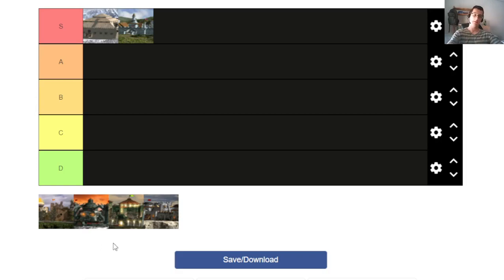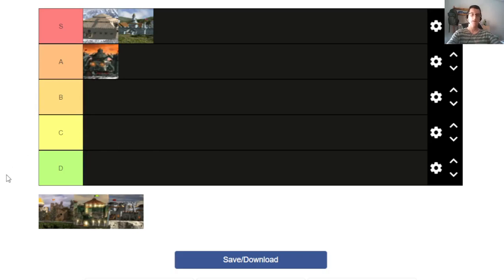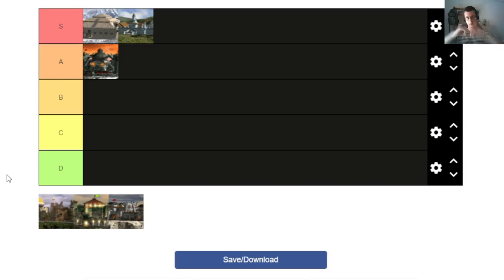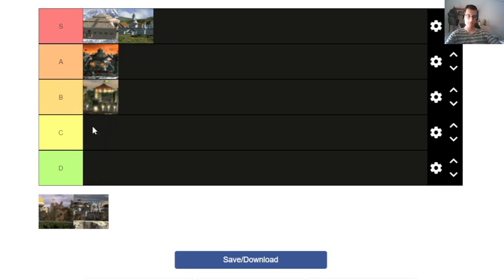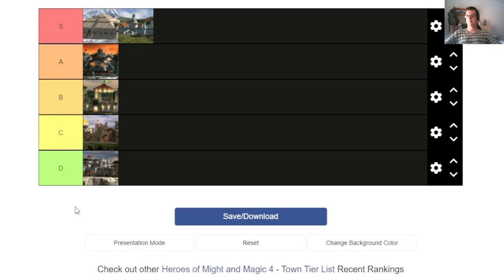Heroes of Might and Magic 4 - Town Tier List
A tier list in which I rate the factions of Heroes of Might and Magic 4 from best to worst.

P.S. Yes, it is Heroes 4. Something was wrong with my head and I said 3 at the beginning.